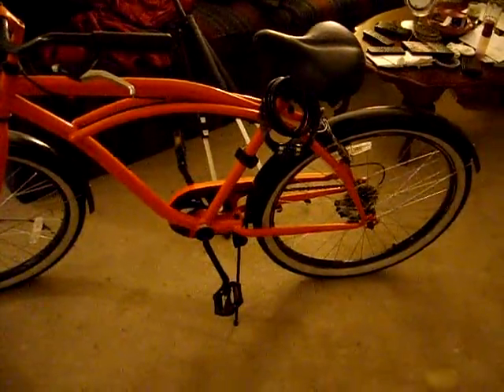My Kulana Moon Dog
Part 1 of the issues